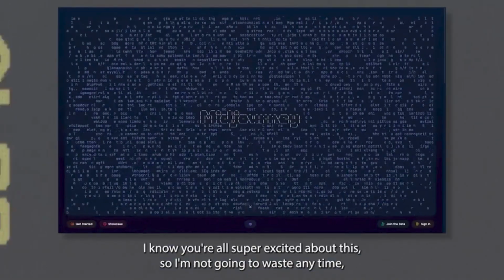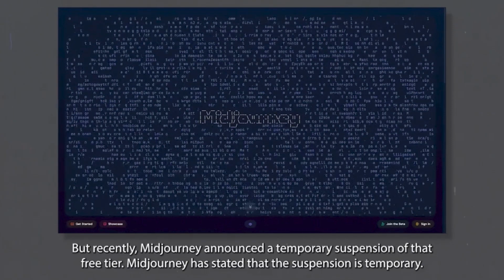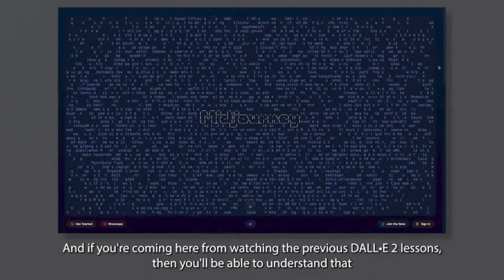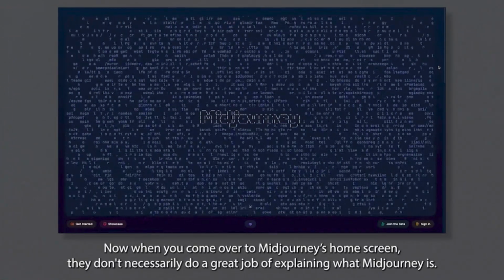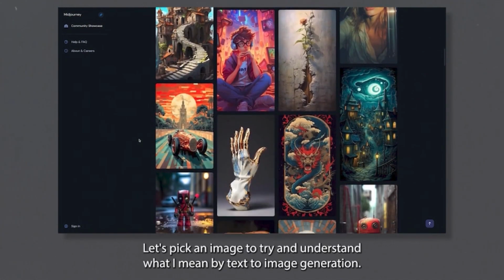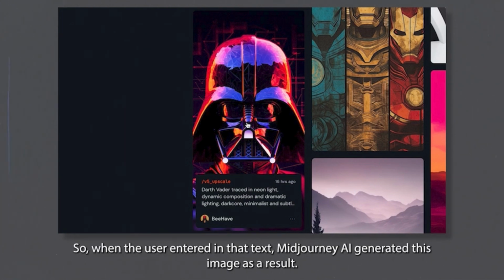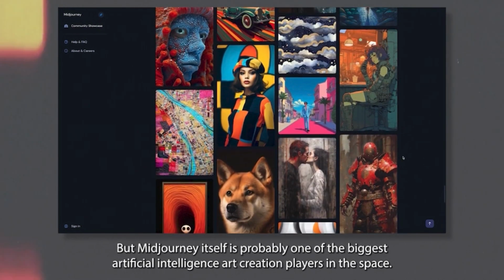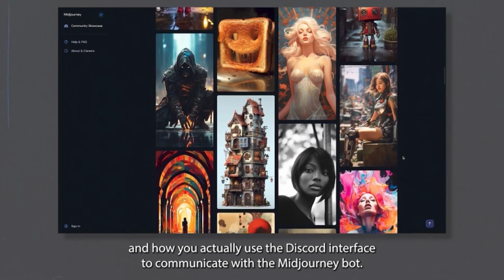Midjourney Mastery 1 Showcase Introduction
Andrew Tate ( REAL WORLD ) Mid Journey Mastery Course Free